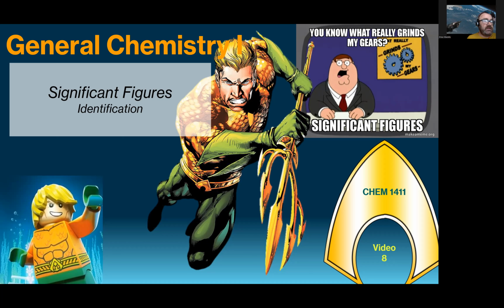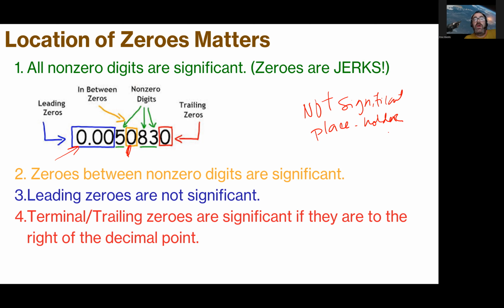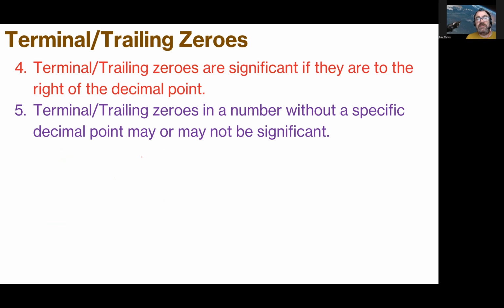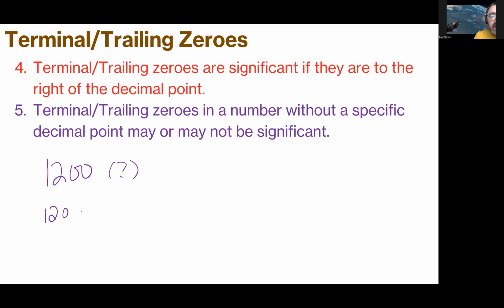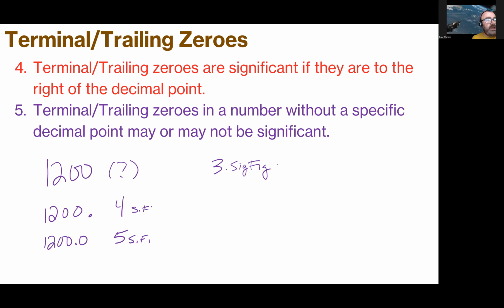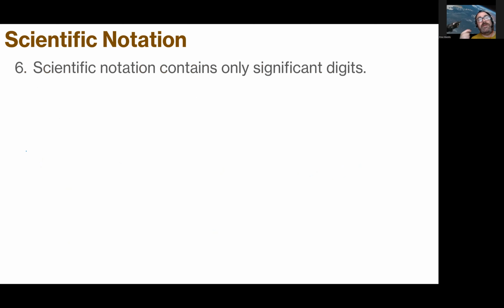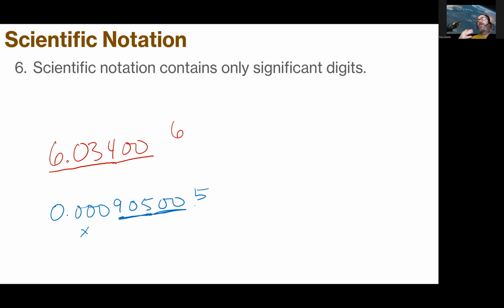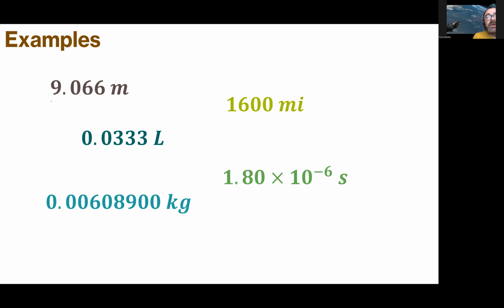CHEM 1411 - 008 - Significant Figures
Identifying and Counting Significant Figures